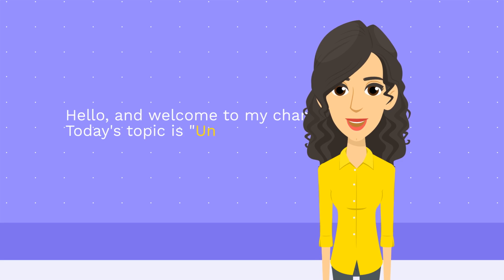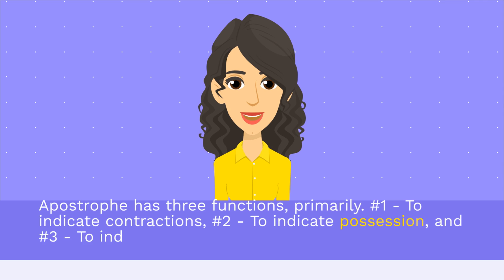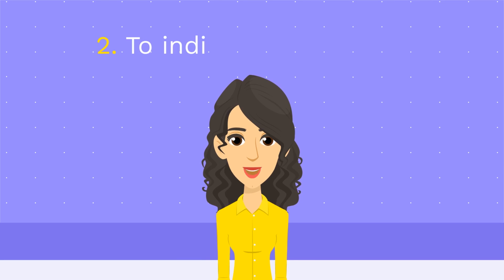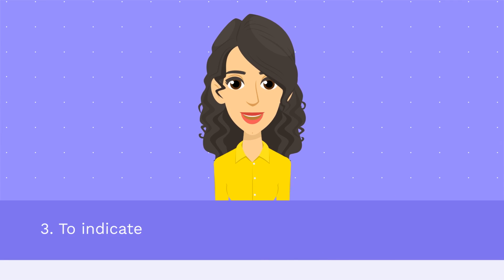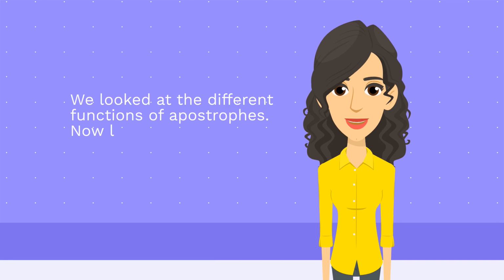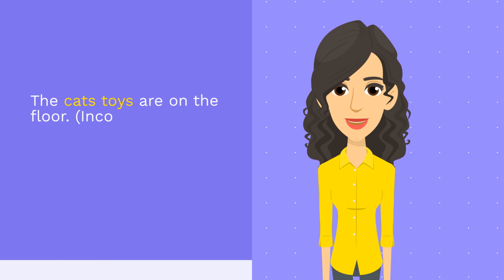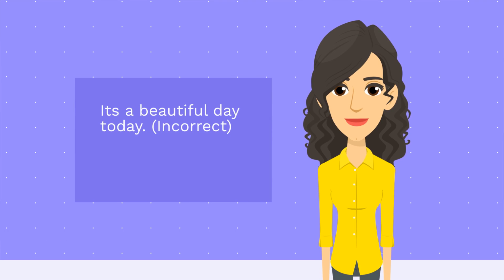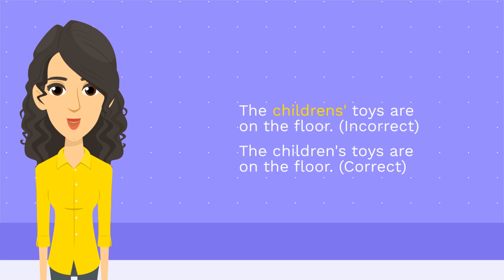Don't Get Tripped Up by Apostrophes: A Quick Explanation | English Grammar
An apostrophe is a punctuation mark used to indicate possession or the omission of letters or numbers in a contraction.